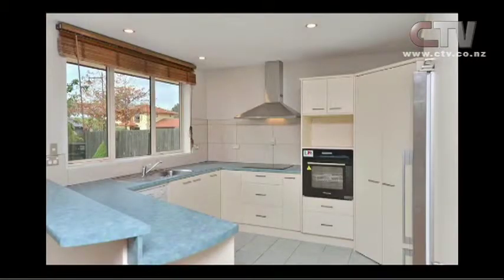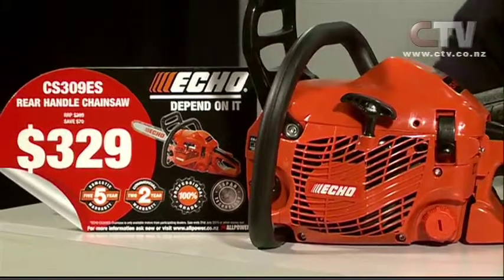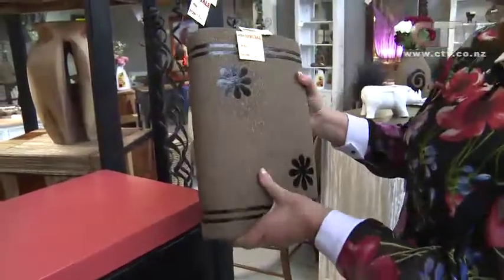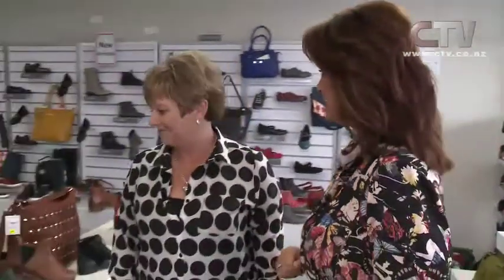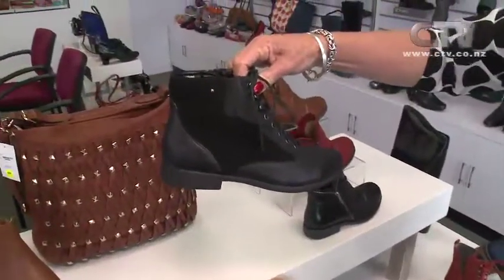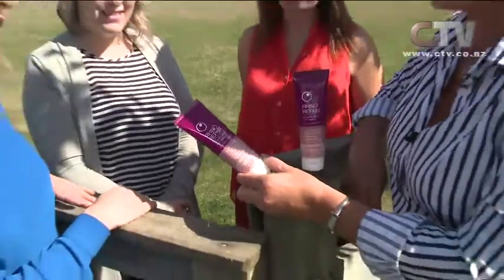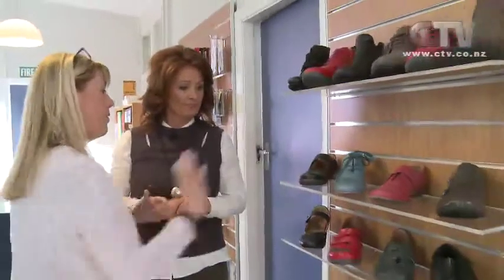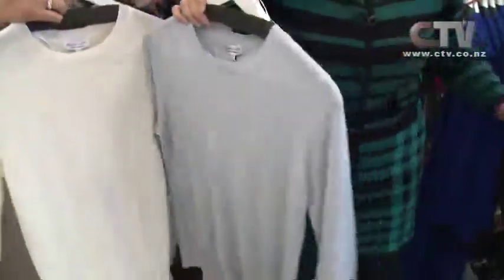Lets Go Shopping Wednesday 6th May